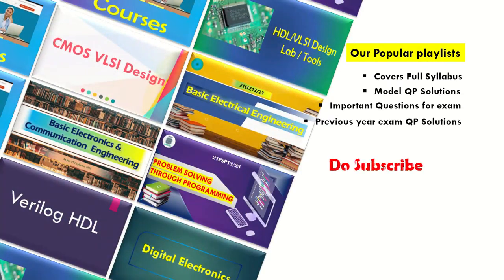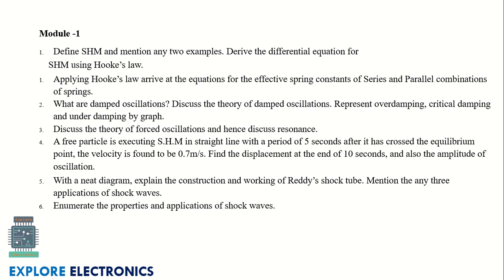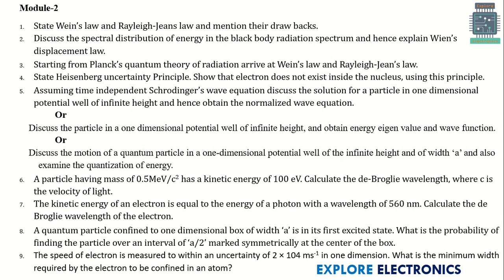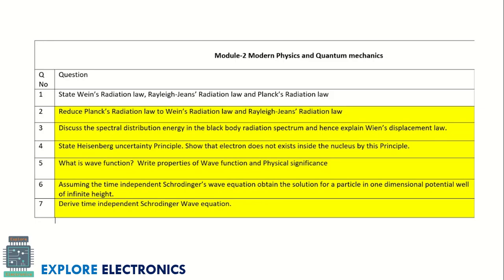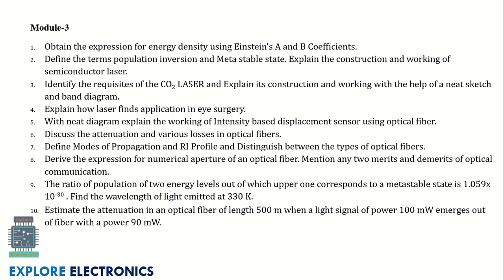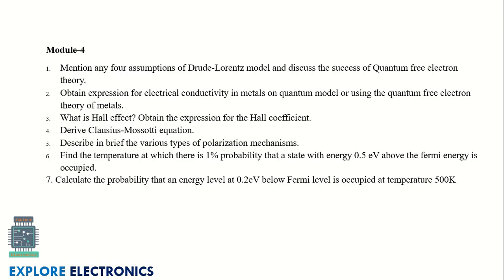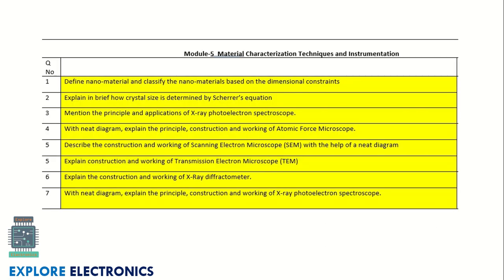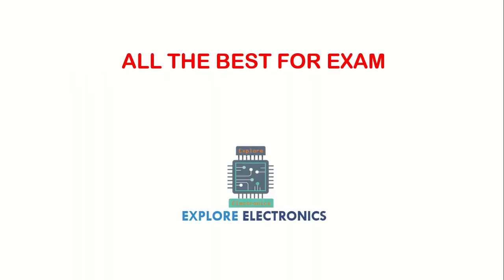Important Questions in Engineering Physics | 21PHY12/22 | VTU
Engineering Physics important Questions 21PHY12/22

👉☑ Watched the video!
👉☐ Liked?